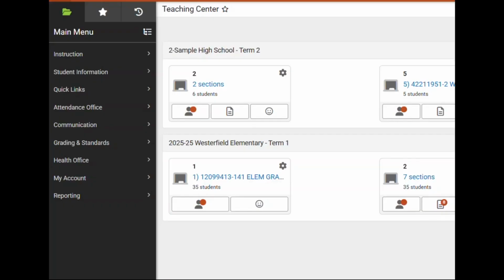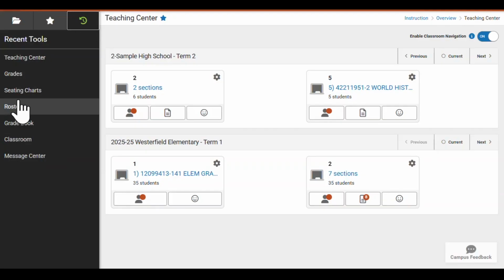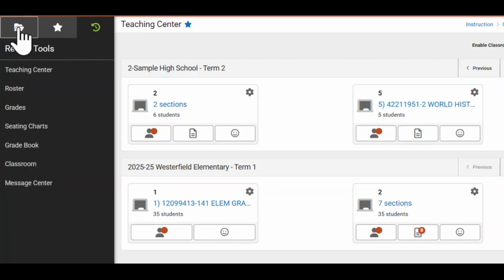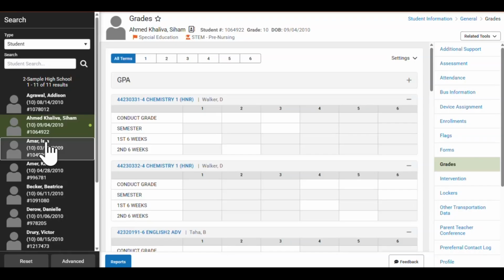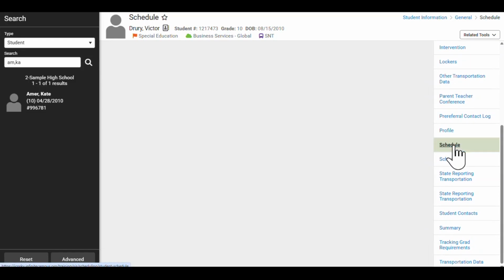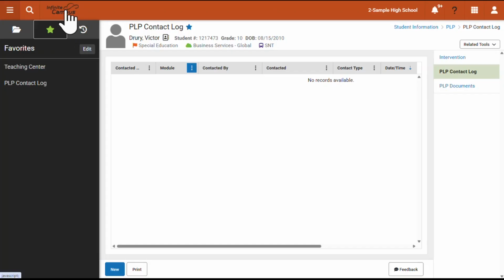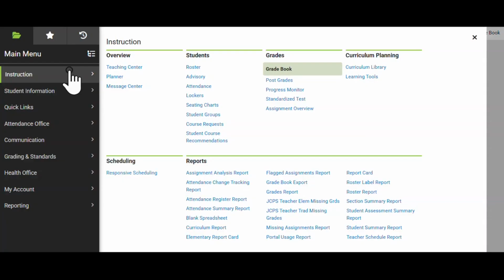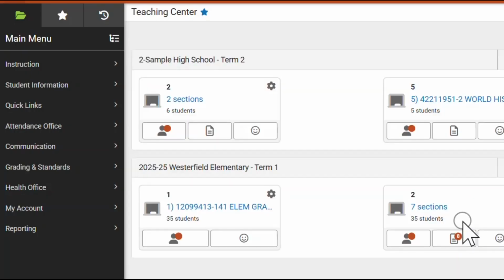Infinite Campus Teacher Navigate and Search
This video guides JCPS teachers through effective navigation through Infinite Campus as well as saving favorites, recent tools, searching for student data and searching for tools in Infinite Campus